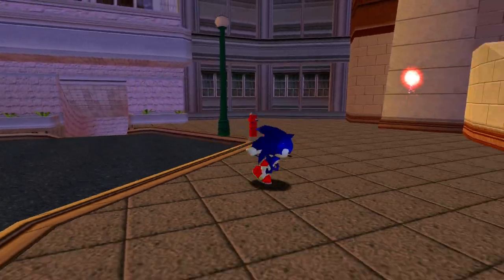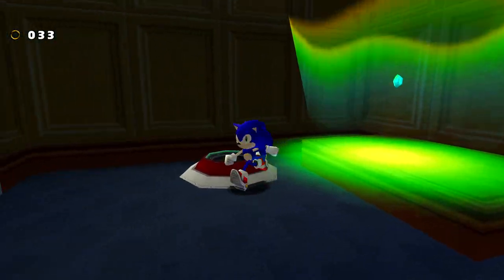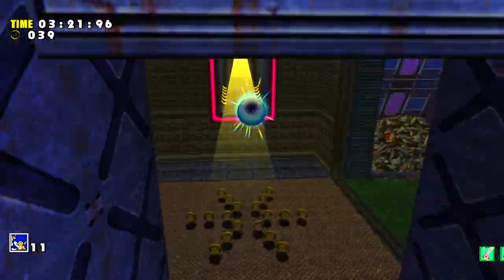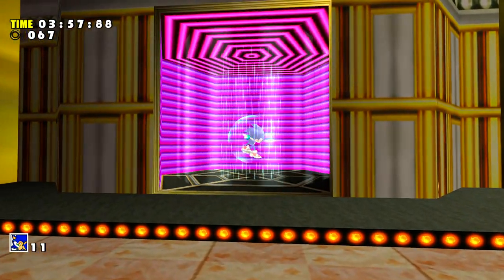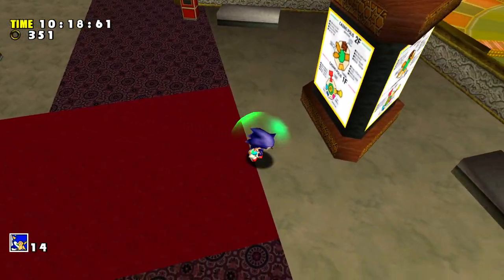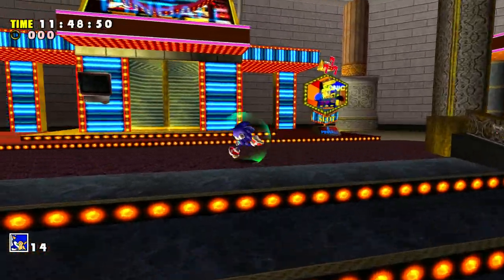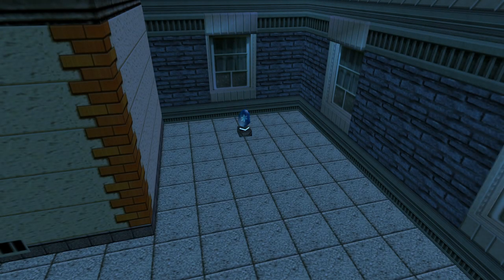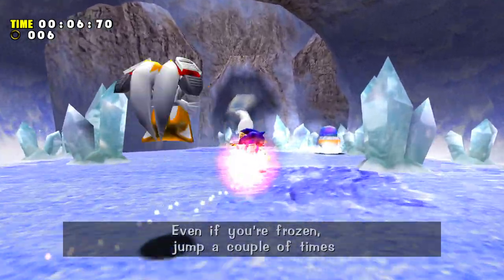ASMR Gaming 😴 Sonic Adventure Relaxing Gum Chewing 🎮🎧 Controller Sounds + Whispering Dreamcast 💤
Today we play Sonic Adventure again so I hope you all enjoy this amazing classic 3D Sonic game! This is an enhanced SEGA Dreamcast version of the game for PC.

Nintendo Switch Friend Code: 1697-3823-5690
Xbox Live: ASMRGamingN

*PC Specs*

➡️️ CPU: AMD RYZEN 7 2700X 8-Core 3.7 GHz (4.3 GHz Turbo) Socket AM4
➡️️ GPU: 8GB MSI GeForce RTX 2070 GDDR6 PCI-E DP/HDMI
➡️️ Ram Memory: 32GB (16GBx2) G.Skill Ripjaws DDR4 3200Mhz Memory
➡️️ Motherboard: MSI MPG X570 Gaming Edge WiFi (AMD X570, HDMI, Wifi)
➡️️ Cooling: AMD Wraith Spire Heatsink and Fan
➡️️ Optical Drive: 12X LG Blu-ray Player / 16X DVD+/-RW DVD Burner SATA
➡️️ OS: Microsoft Windows 10 Home 64bit
➡️️ PSU: 750watt EVGA SuperNOVA G3 Modular 80 PLUS GOLD CERTIFIED
➡️️ Networking: Onboard 1Gbit LAN
➡️️ Sound Card: Onboard HD 7.1 Sound

➡️️ Monitor: Dell 27 inch S2719DGF 155Hz Freesync QHD (2560 x 1440) 2 HDMI 2.0 and DP 1.2 and Acer VG280k 28 inch 4K HDR 60Hz

➡️️ Keyboard: Corsair K70 RGB MK.2 Mechanical Gaming Keyboard Cherry MX Red Switches and Razer Ornata Chroma

➡️️ Laptop MSI GS65 Stealth 9SF